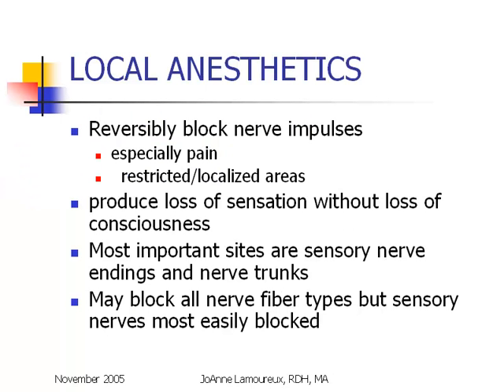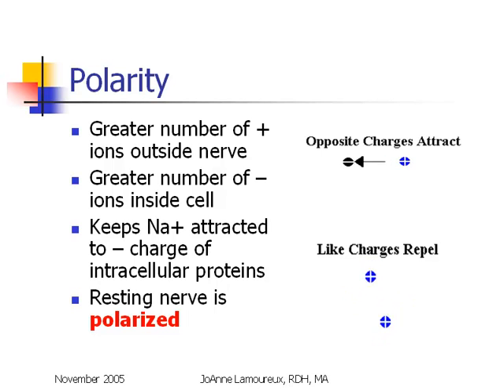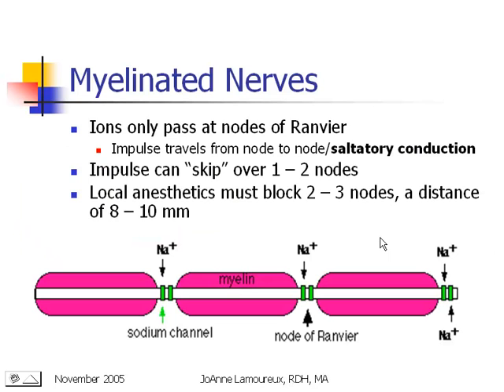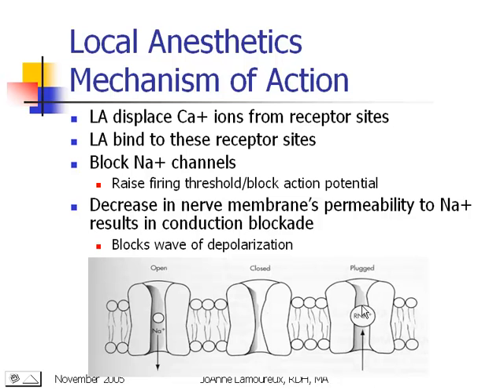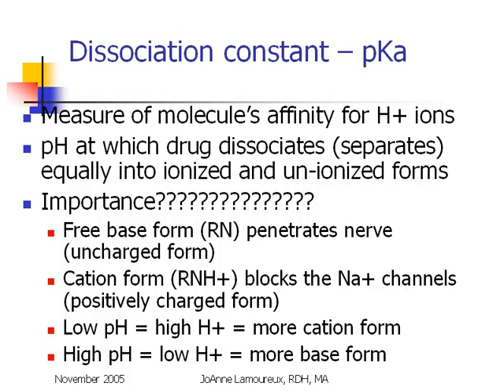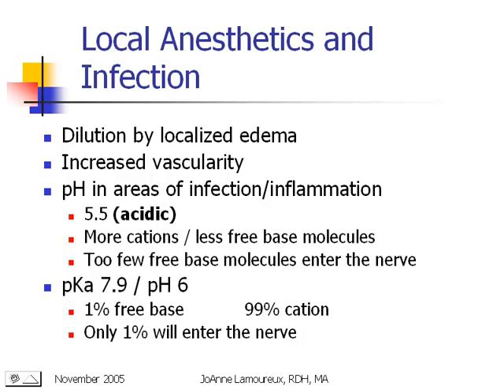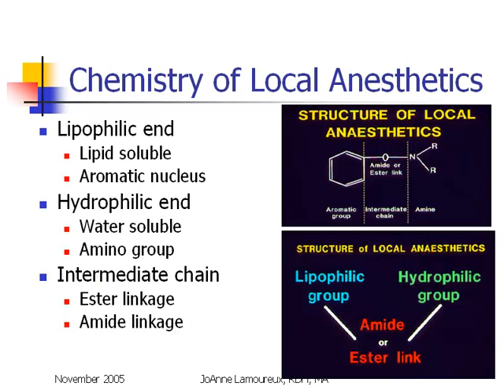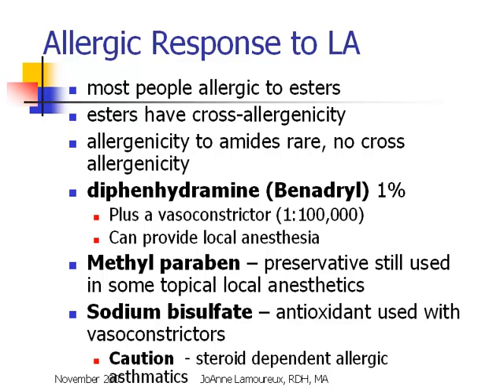Pharmacology part 1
Local Anesthesia online CAR751-80
Part 1 of  Pharmacology of Local Anesthetics PPT